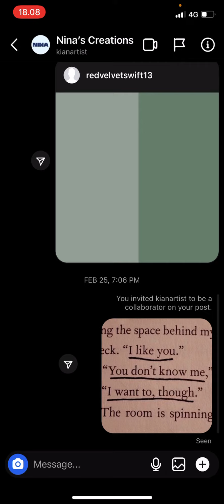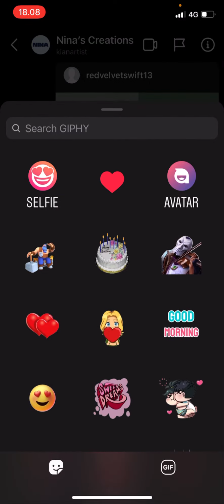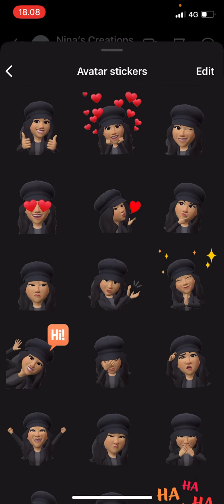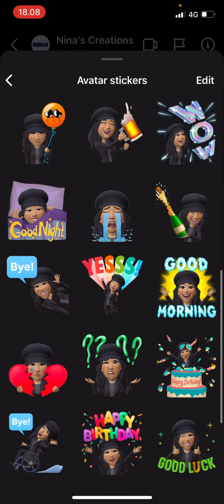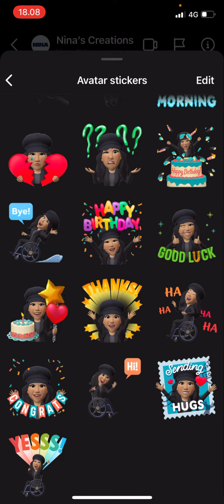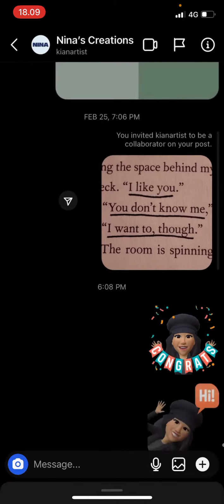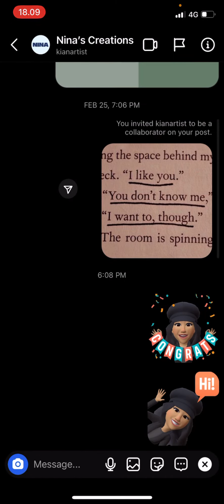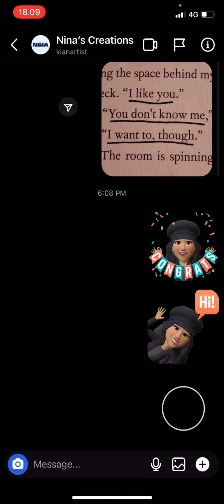How To Use Avatar Stickers On Instagram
This tutorial will show you how you can use avatar stickers on Instagram.